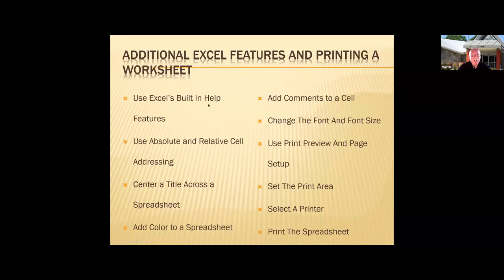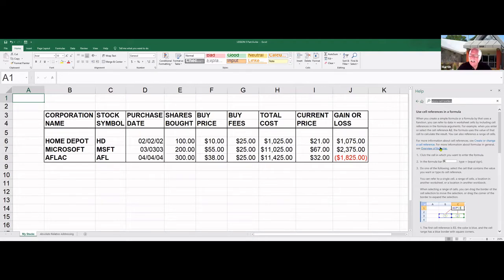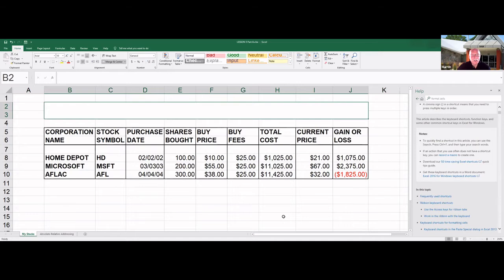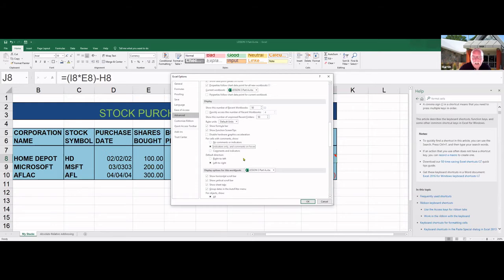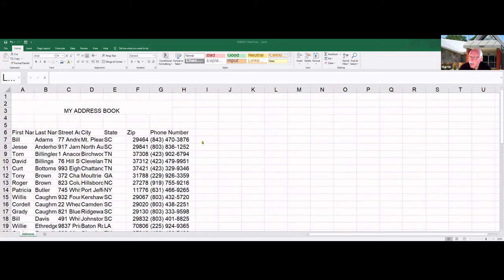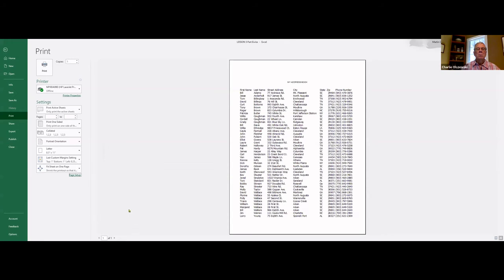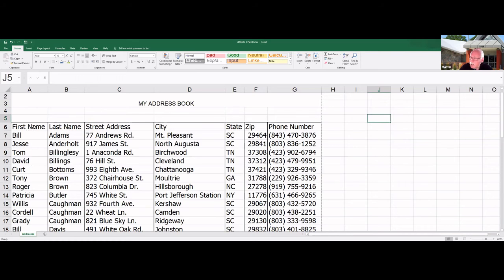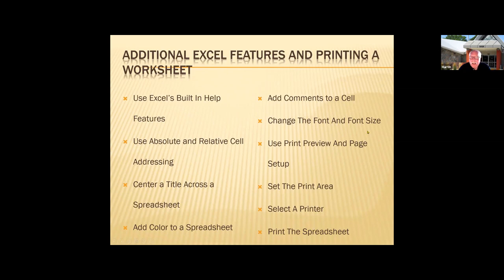Excel Day 3 (3 of 3)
Limited run video! We will have this available fee-free through Labor Day. Join us for lesson number three of learning the basics of using Microsoft Excel.